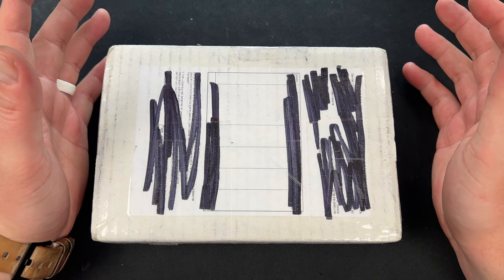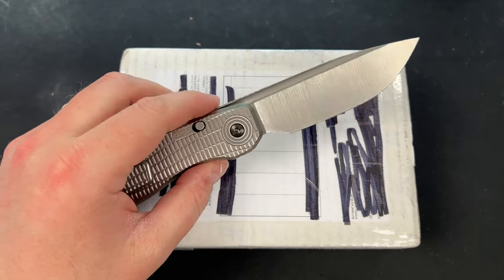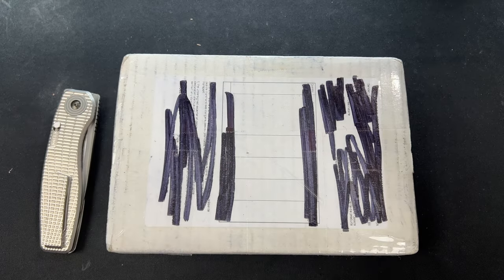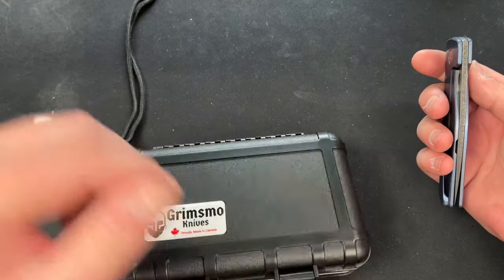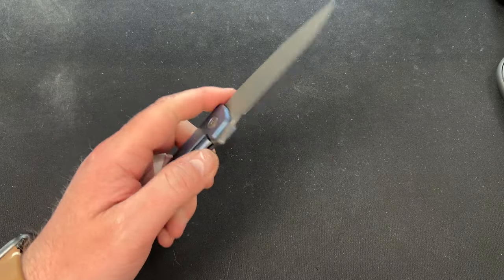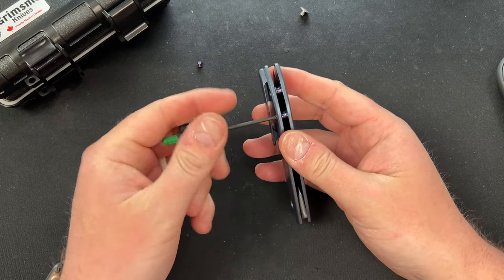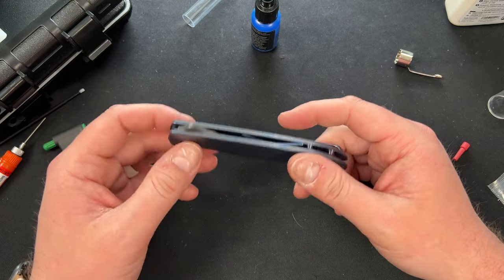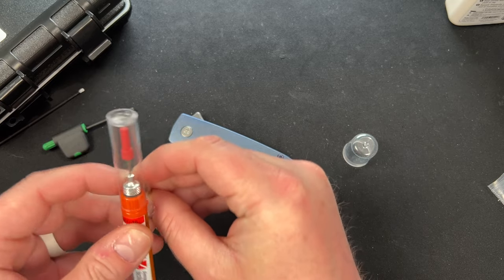I Got A Rask!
I unbox and disassemble the Grimsmo Knives Rask I received in a trade.